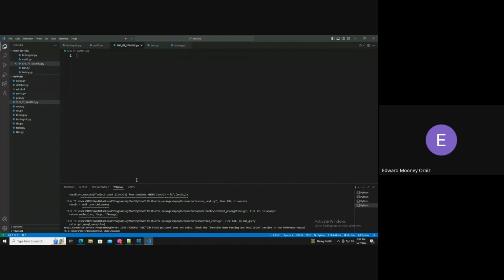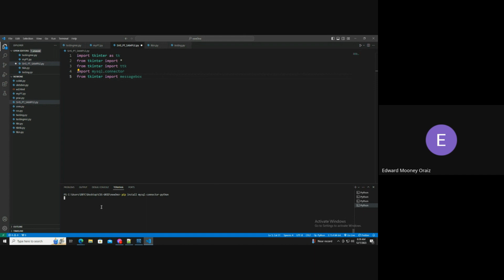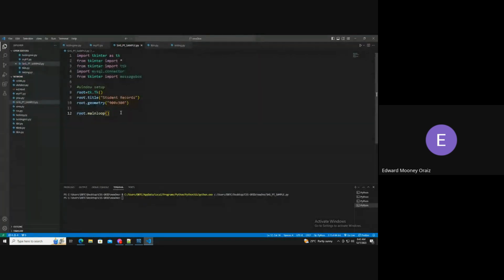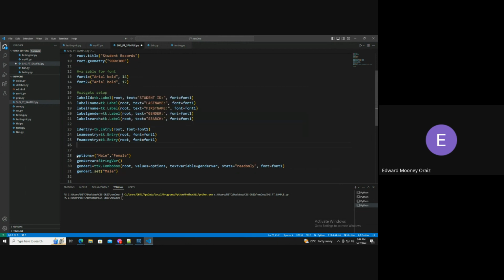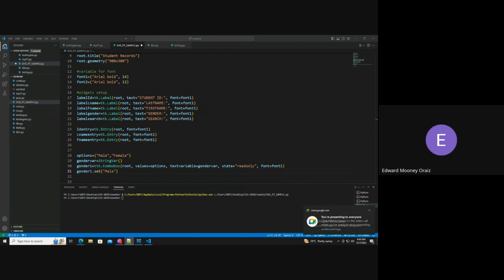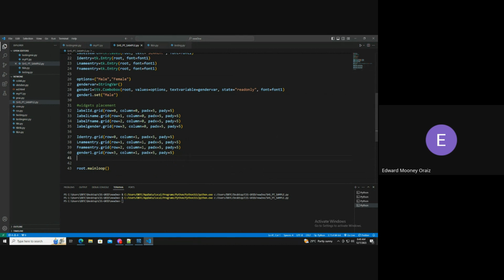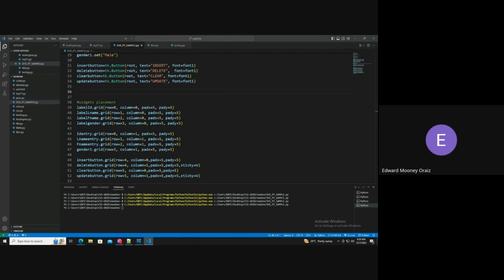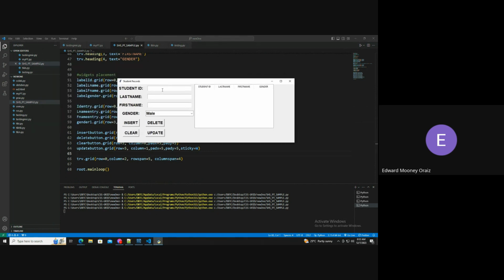SAMPLE SHS PT video1